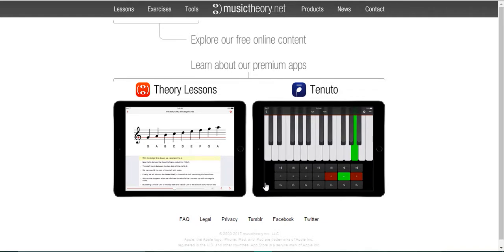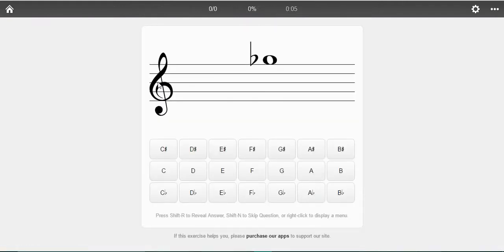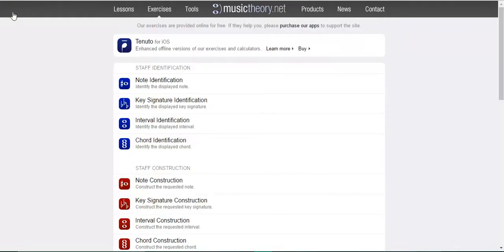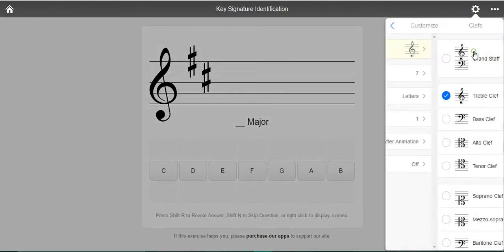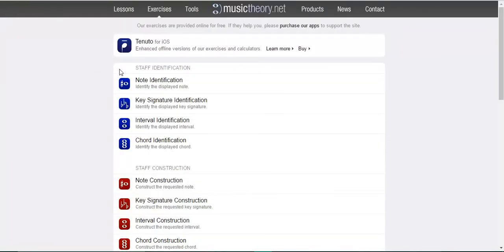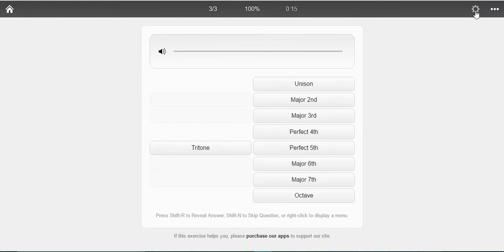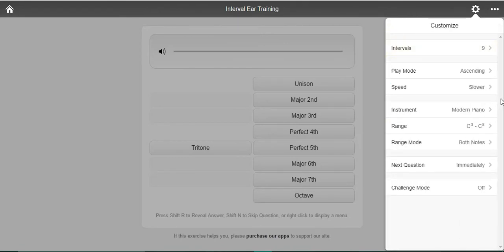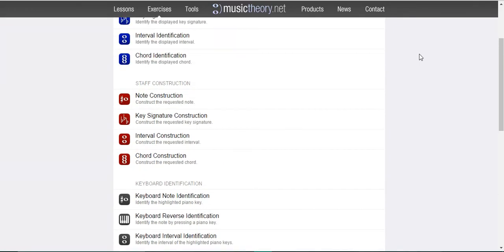Musictheory net exercises